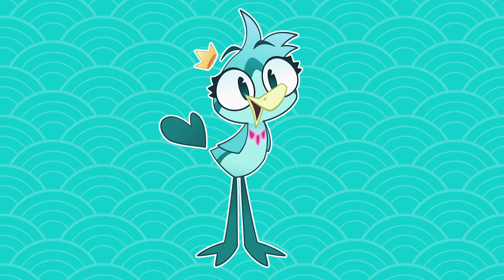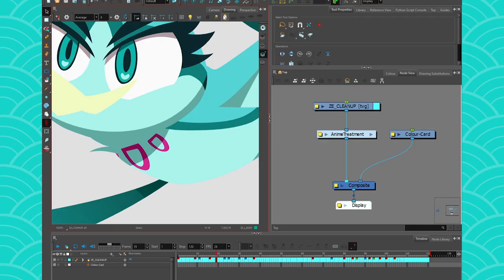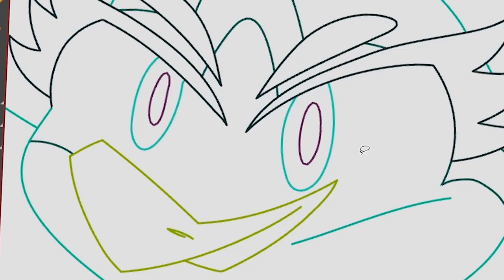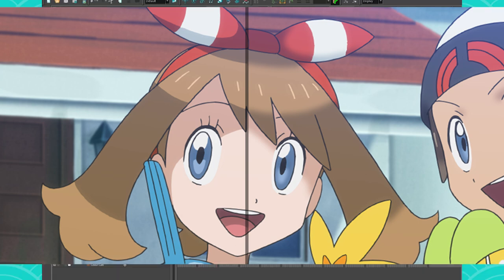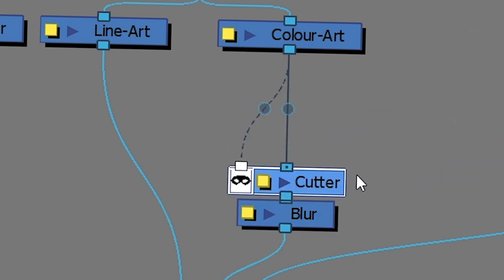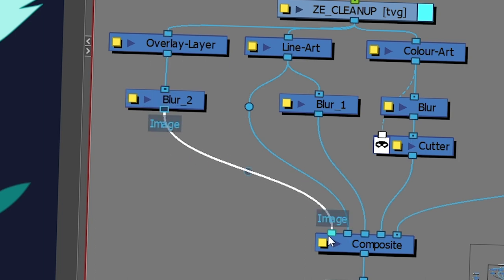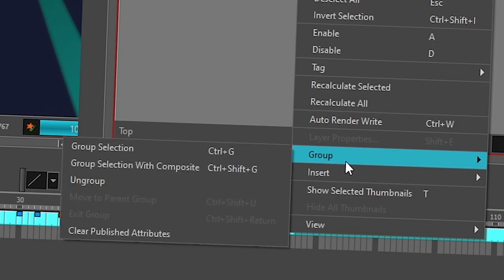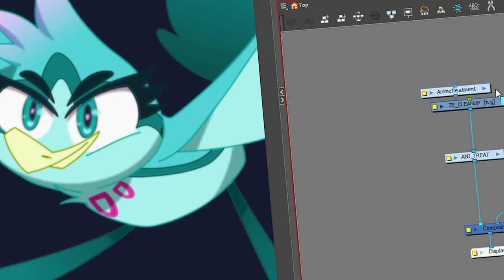How to EASELY get a cool ANIME LOOK (Harmony) (Compositing)